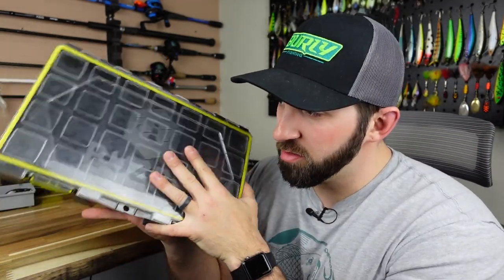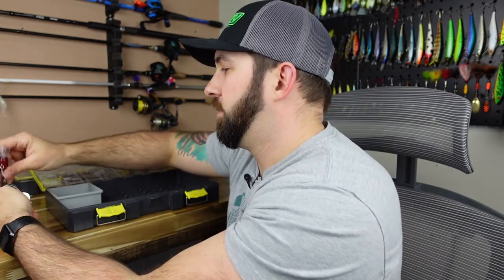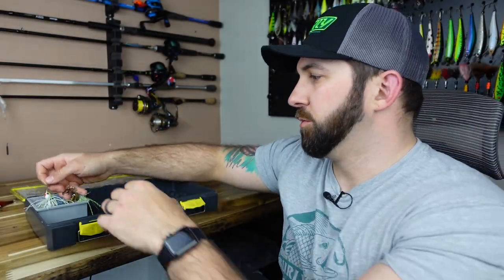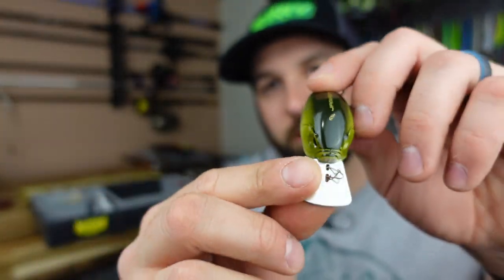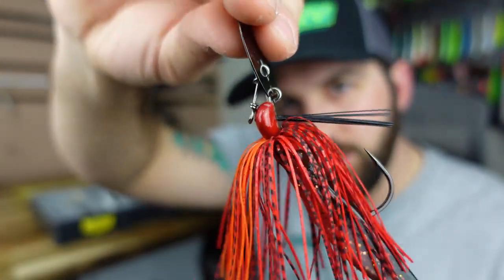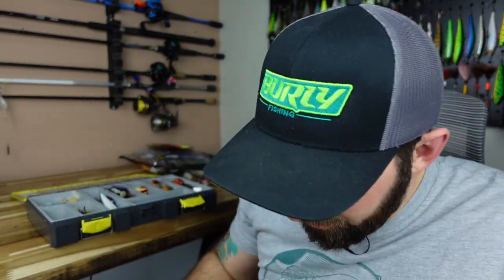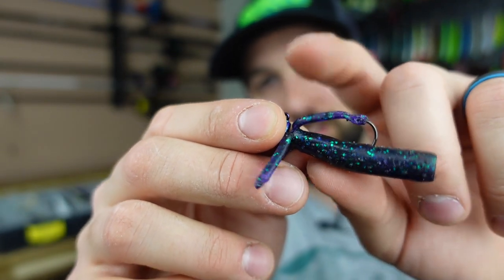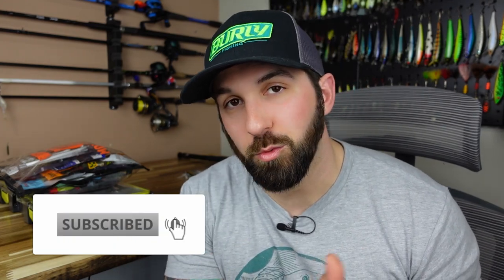One Spring Tackle Box? | TOP Spring BASS FISHING Lures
Filling just ONE tackle box with spring baits is a challenge... But we took that challenge on in this video!  Today I'm Minimizing (which is hard for me).  I handpicked my go-to spring bass fishing baits and filled one Buzbe tackle box and one @MONSTERBASSco bait bag with plastics.  Check out my choices and let me know what baits land you fish this spring!